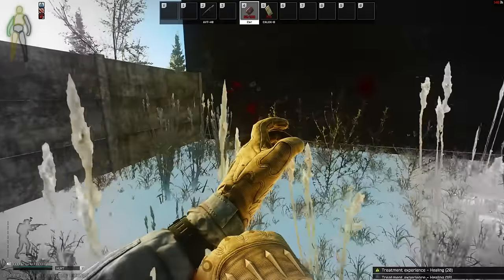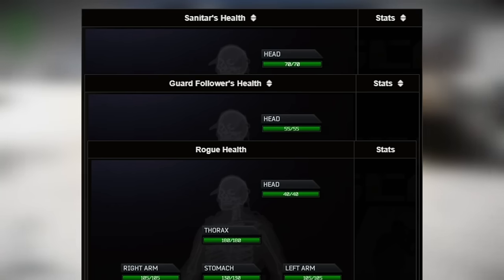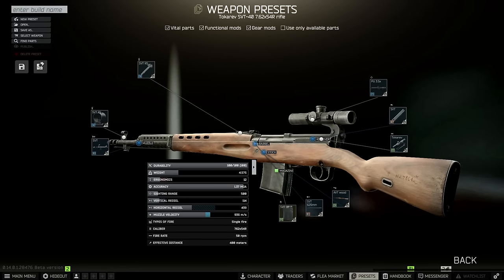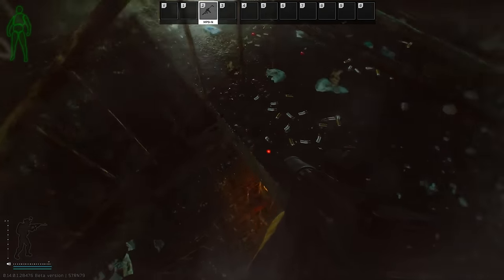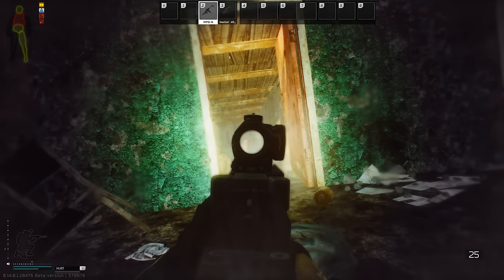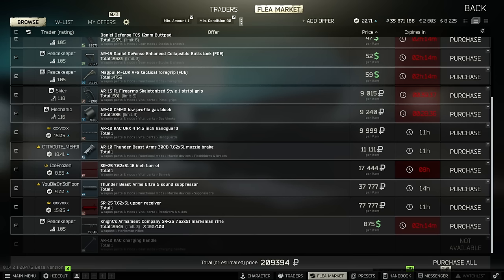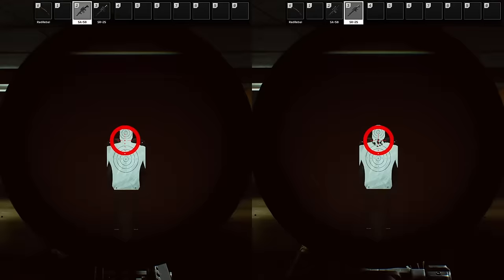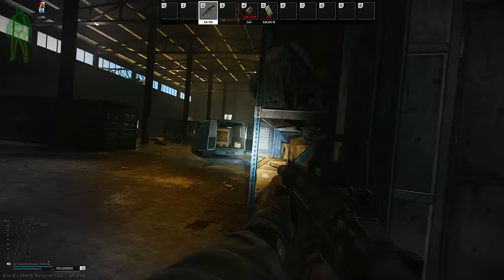Four LL3 BUDGET to META Builds in UNDER 5 Minutes | Trader Loyalty Level 3 Weapons Guide 0.14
chapters
0:00 eNeMy dOwN
0:23 BUDGET 1
2:00 BUDGET 2
3:08 META 1
3:50 META 2